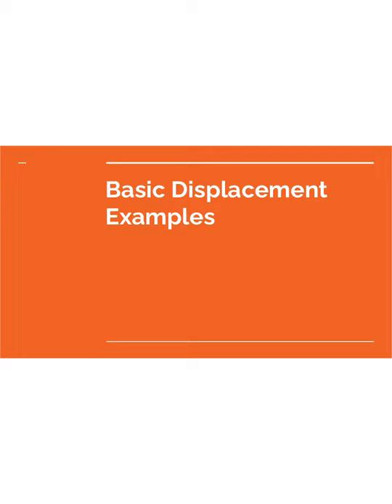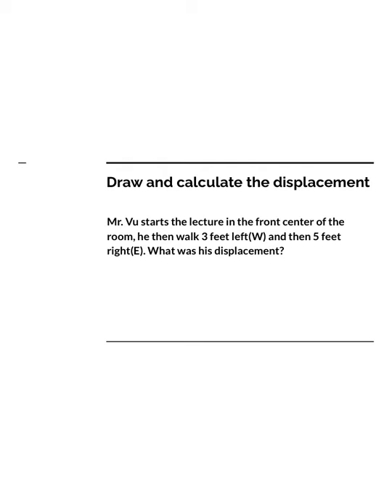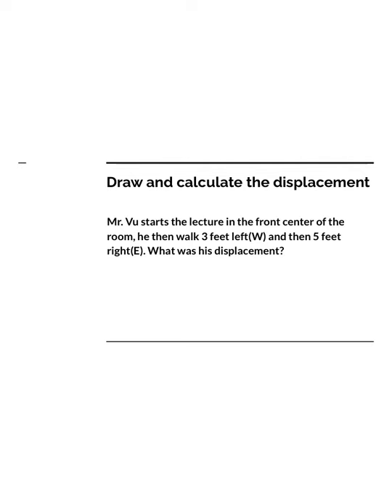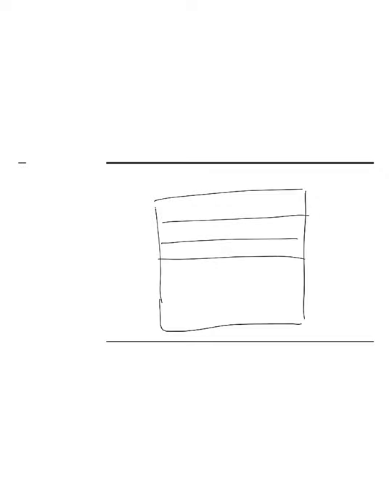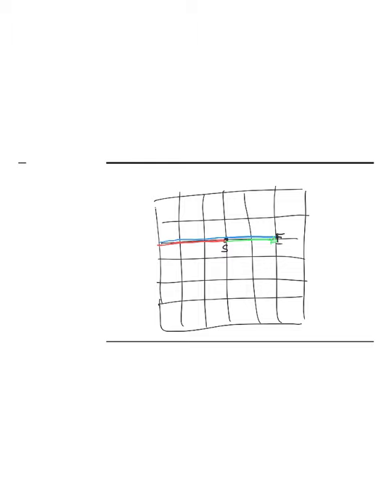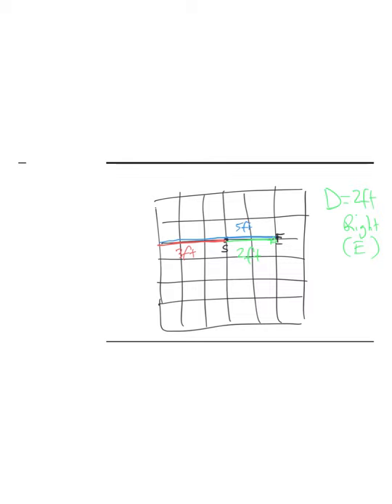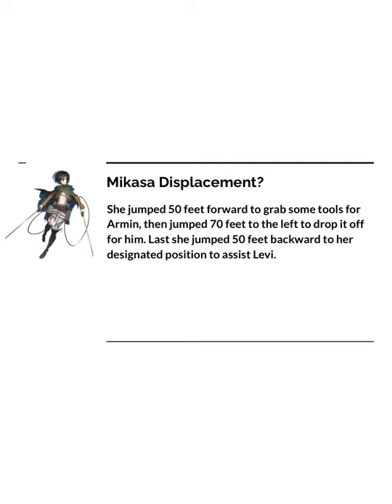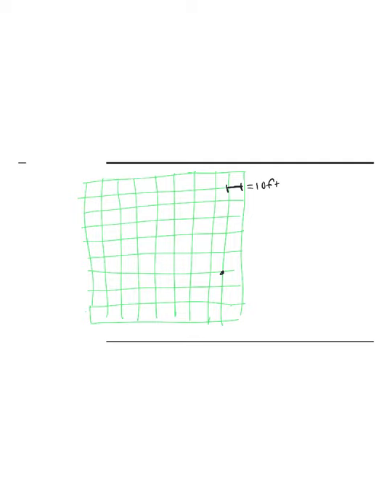Basic Displacement Examples